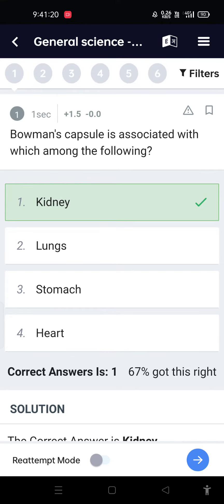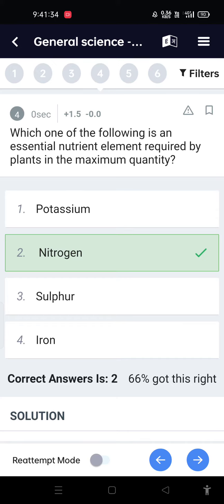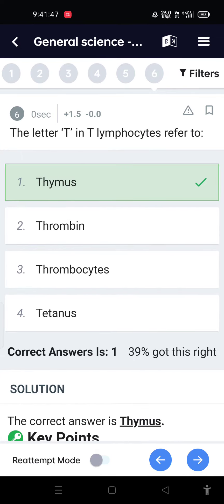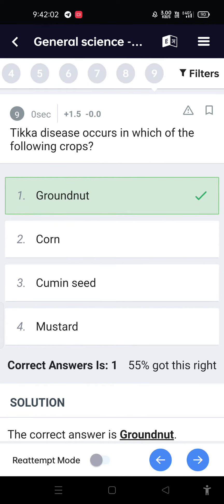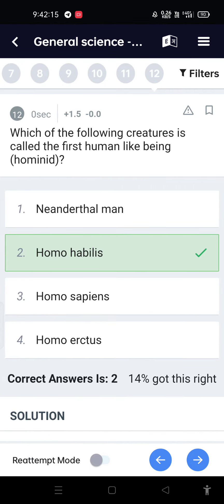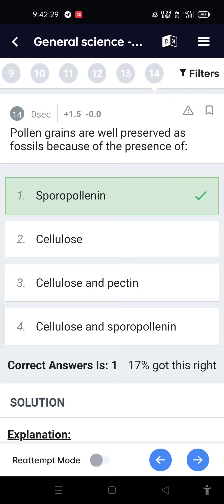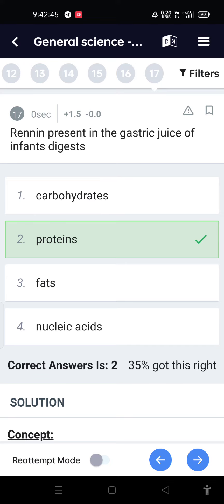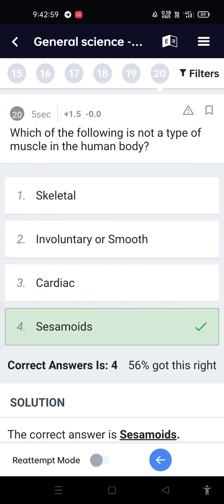General science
Competitive exams MCQ'S | Teaching exams MCQ'S | Top MCQ | CTET | RTET | REET | DSSSB | EMRS | KVS | VARG 3 | NVS | TET | MPTET | UPTET | HTET